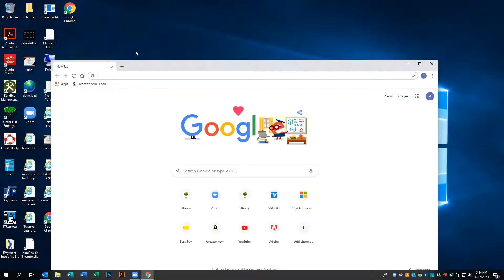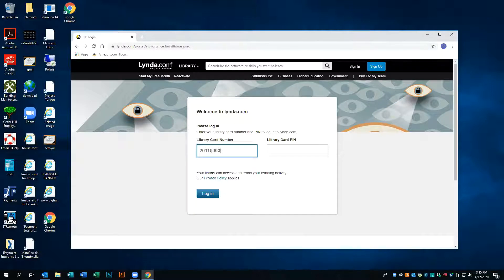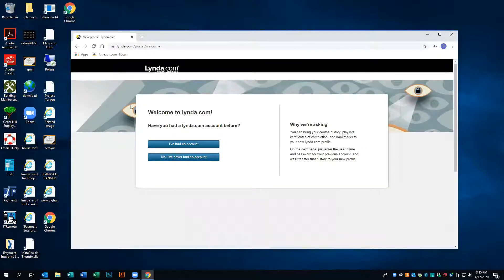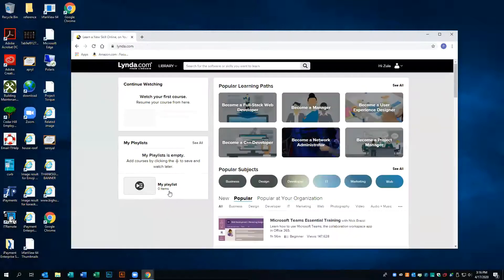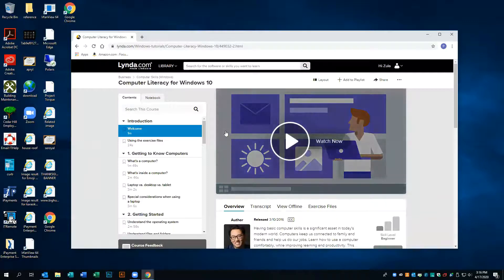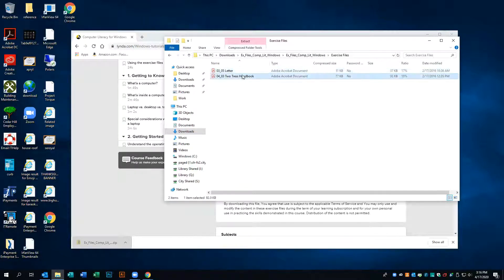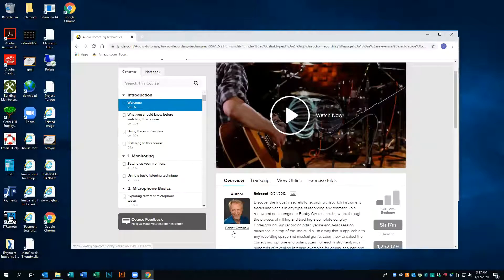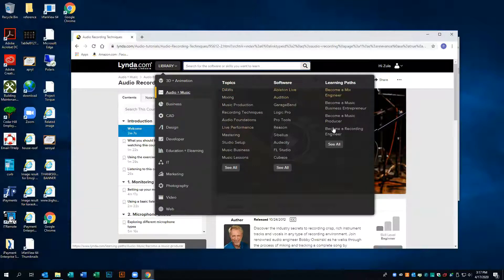How to Access Lynda.com with Your Library Card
DeMarcus reviews how to access Lynda.com. Discover video courses taught by industry experts in software, creative, and business skills - now FREE with your library card. For more info on all of our digital resources